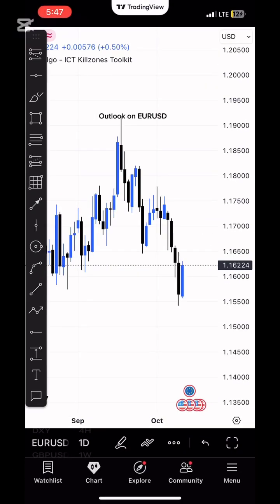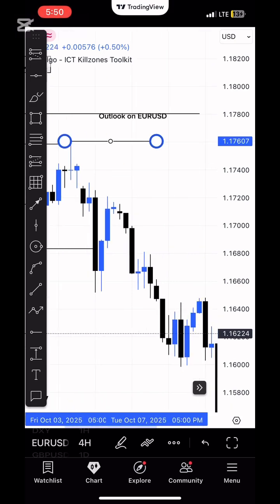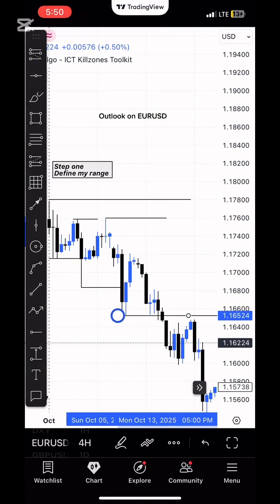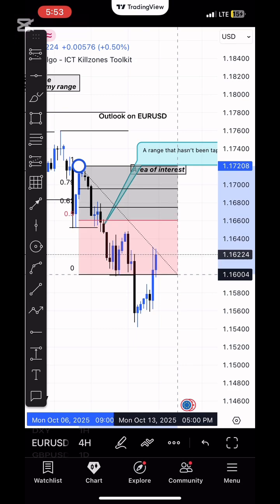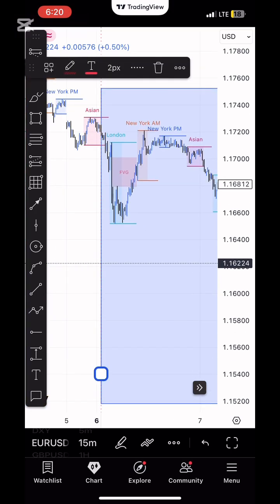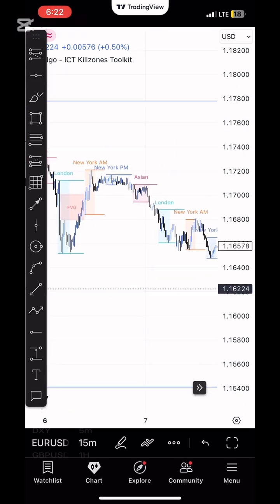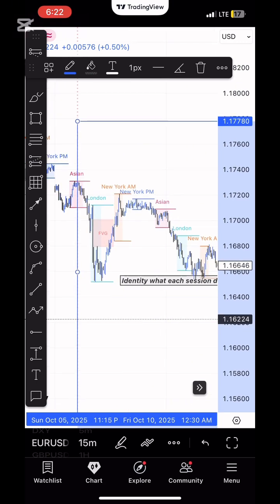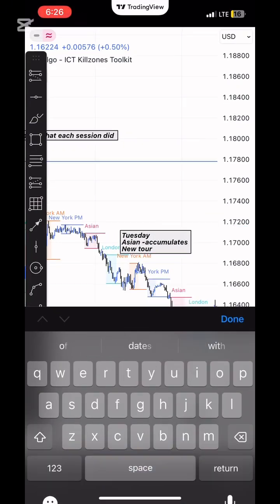Why I am sticking to one strategy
After deciding to stick to one strategy,
Here’s my plan moving forward
Truth is I’m low-key scared and I doubt my self sometimes.
Truth is if I don’t put myself out there
Then how would I learn
So I’m using this opportunity to grow,learn and unlearn to profitability .